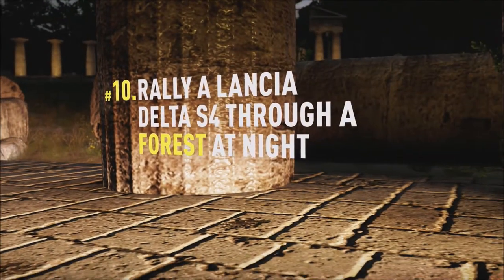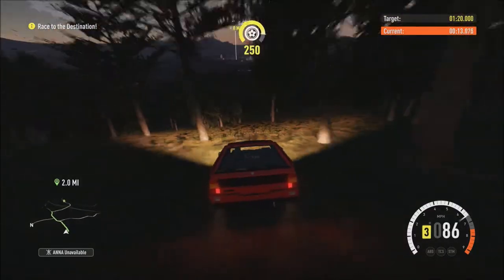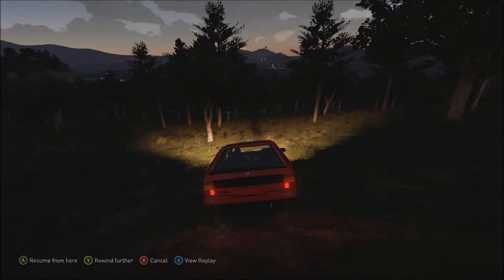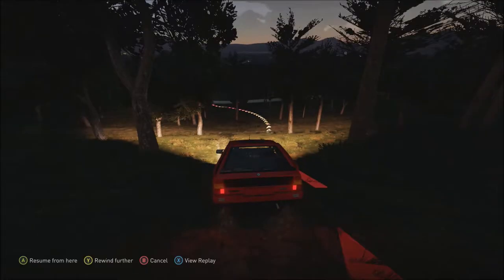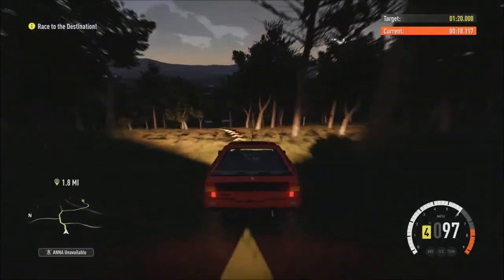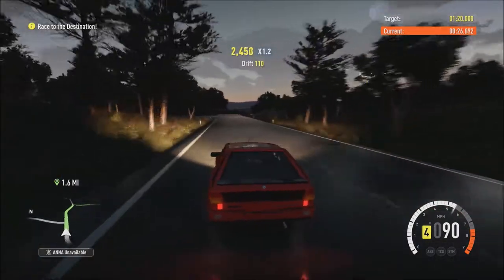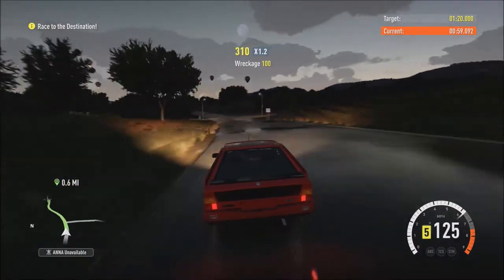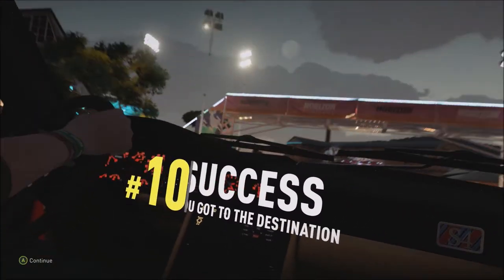Forza Horizon 2:Bucket List #10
This is bucker list number 10 and is a little tricky. If you follow my route, its an easy finish :)